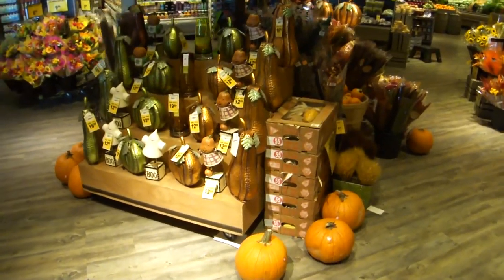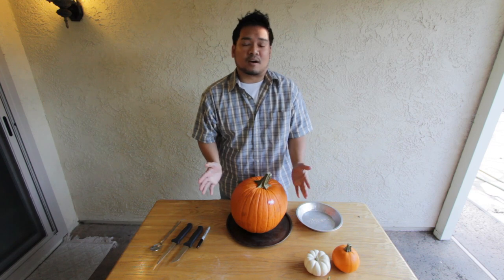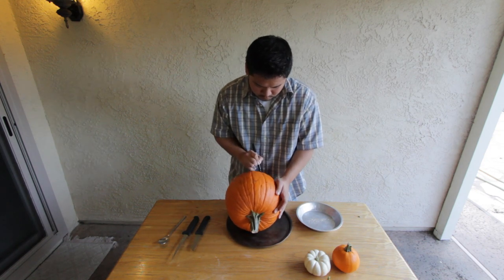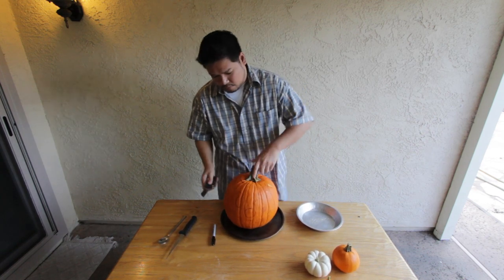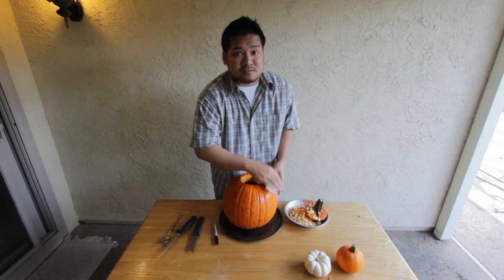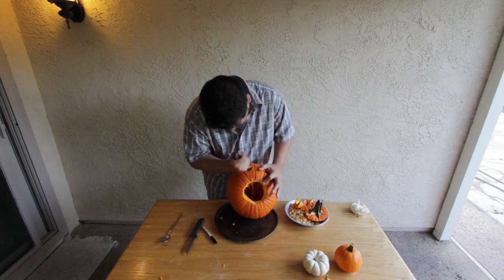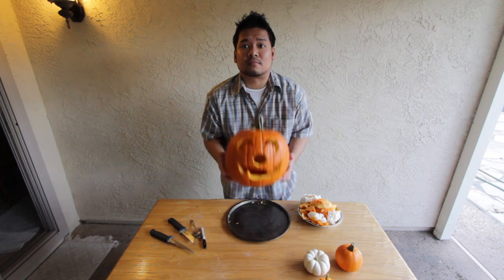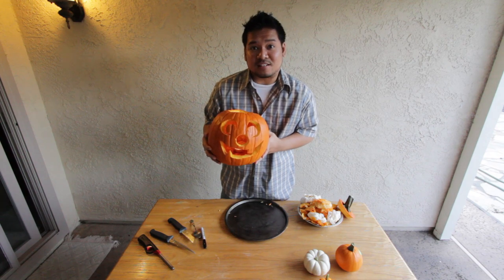How To - Carve A Pumpkin // 14 How To Videos in 14 Days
The one in which Russel shows you how to just dive in and carve a pumpkin for Halloween.

Jack-o'-lantern!

Part of The Fortknighthood's "14 How To Videos in 14 Days" project.